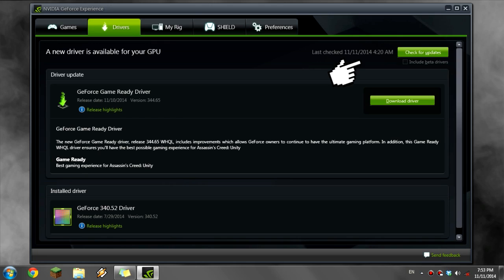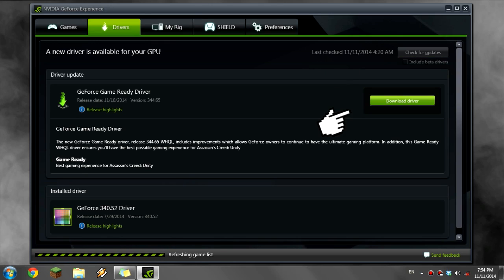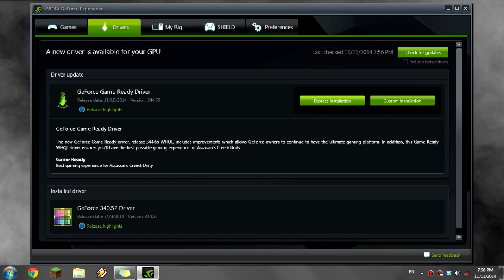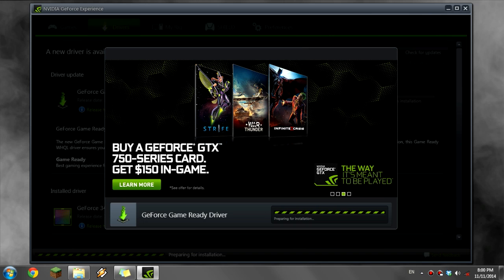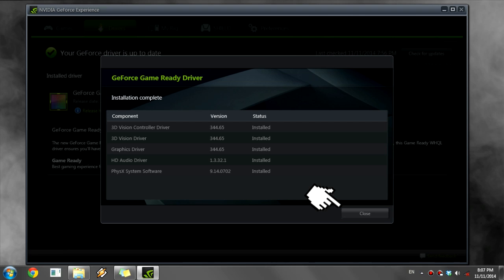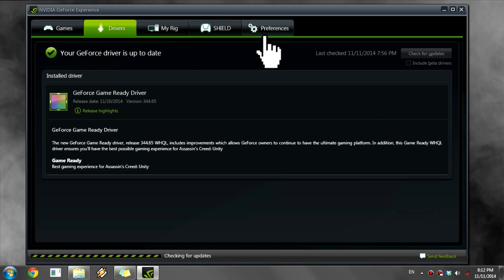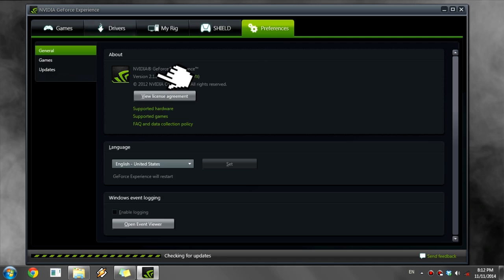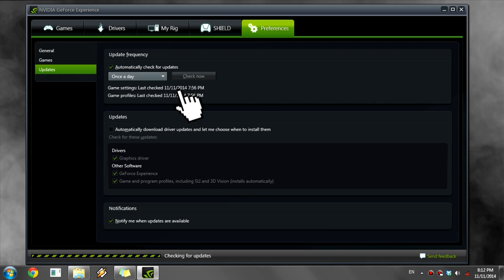How to Update Nvidia Geforce Driver (Windows 7)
Apply for a partnership with VultraTV!
vultra.tv